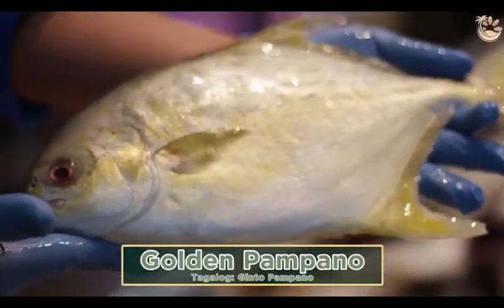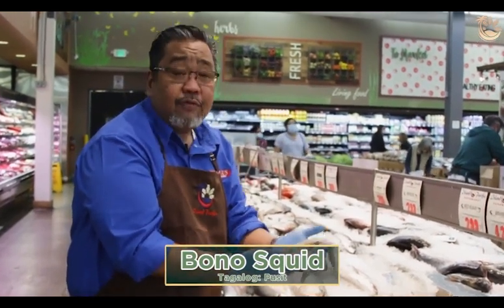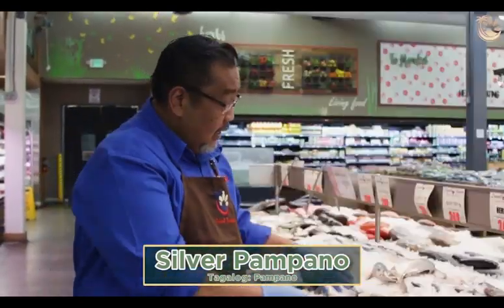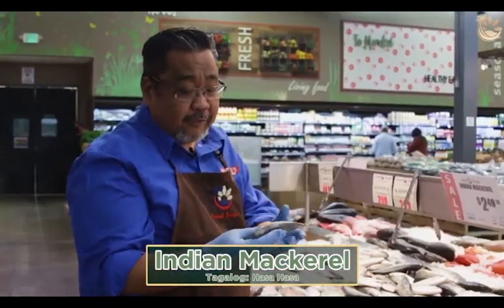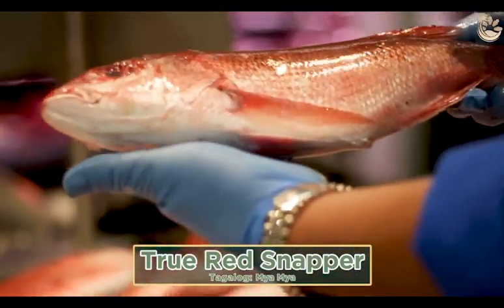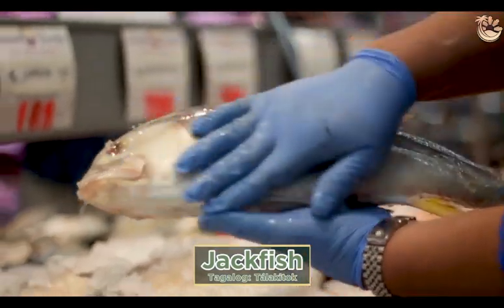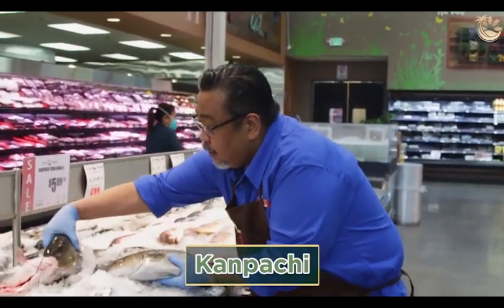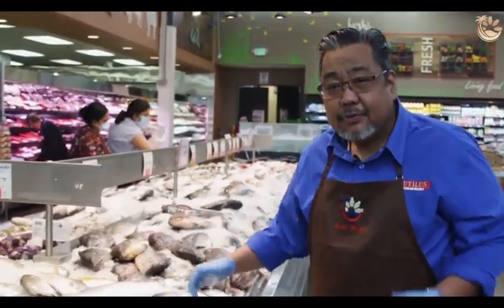IPTV Different Types of Fish Willy